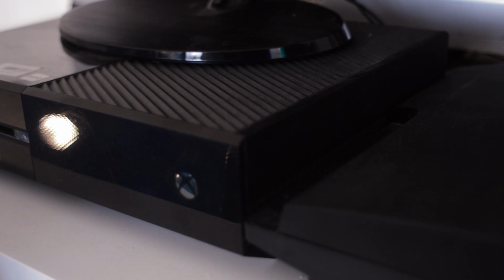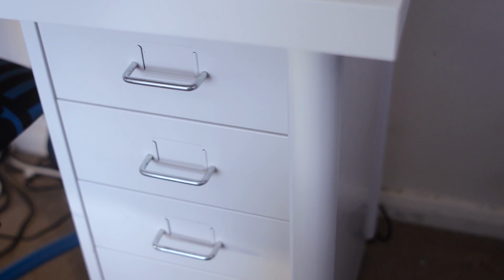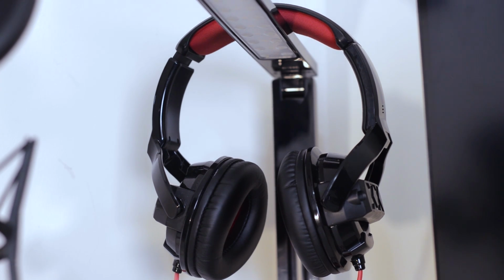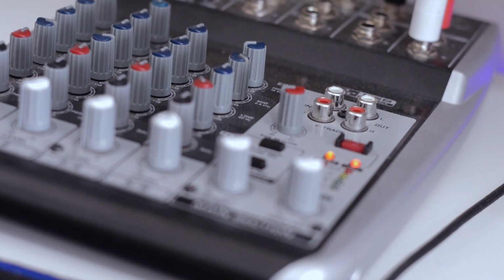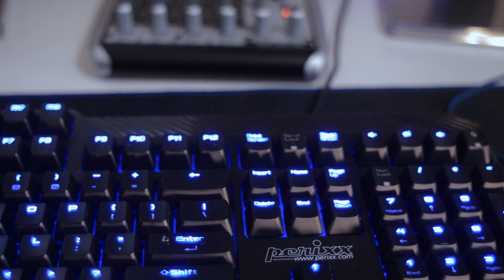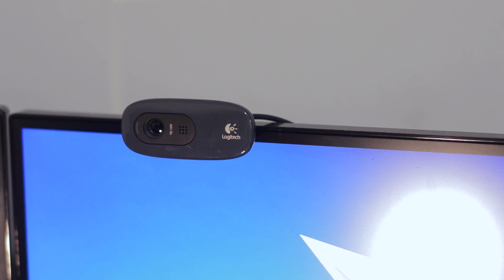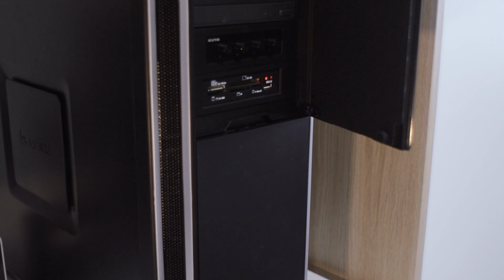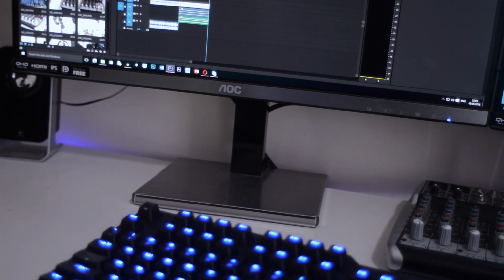Desk Setup 2016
My Video Gear